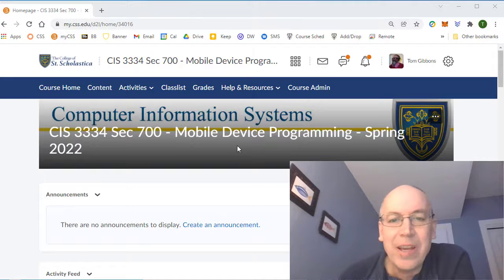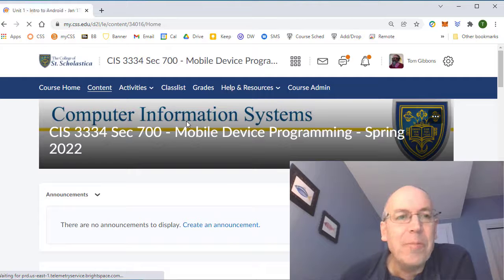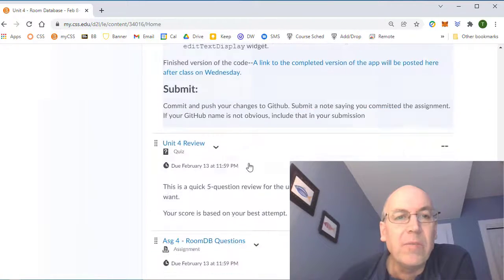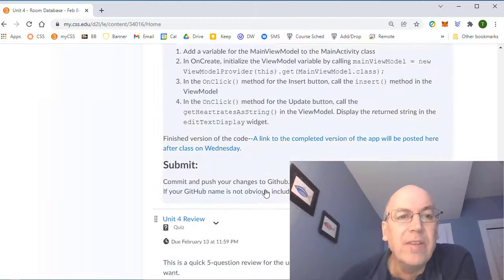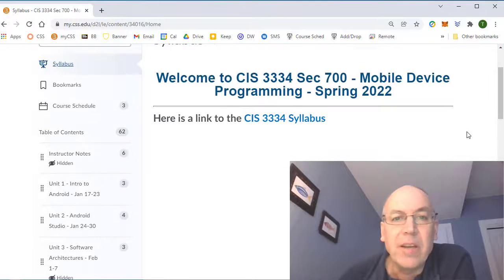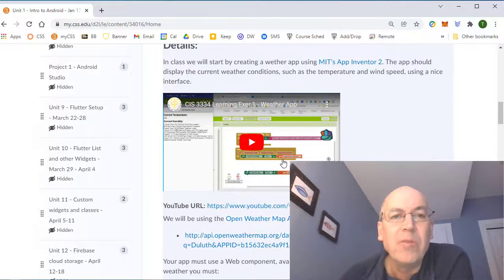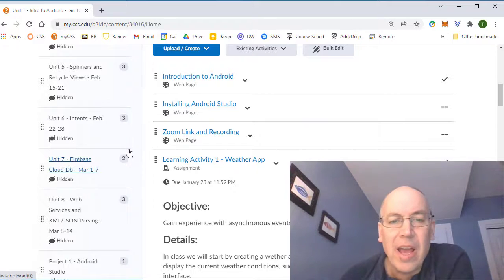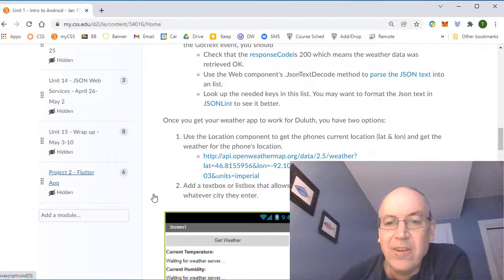CIS 3334 - Unit 1 - Course Intro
An introductiom to the CIS 3334 course